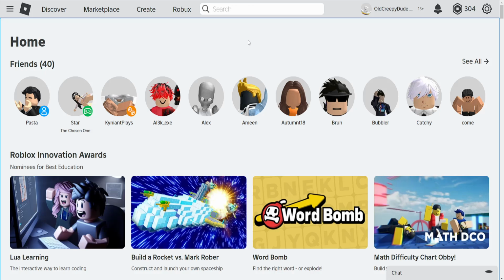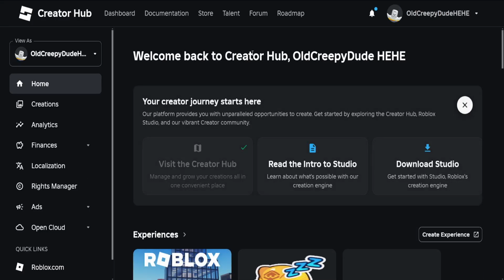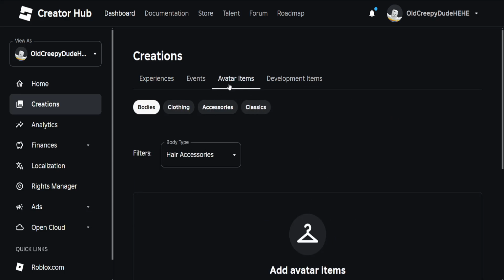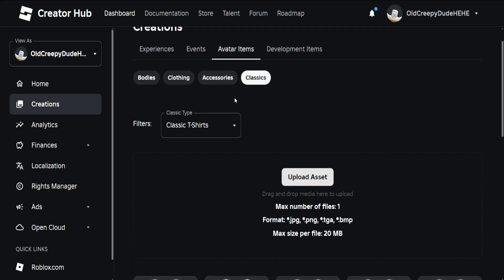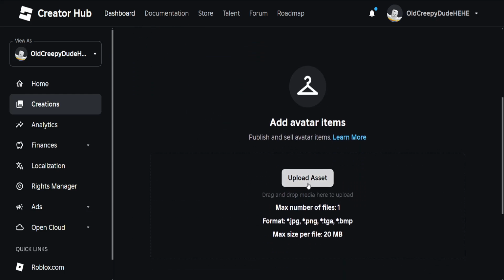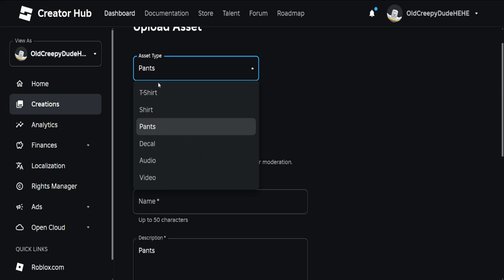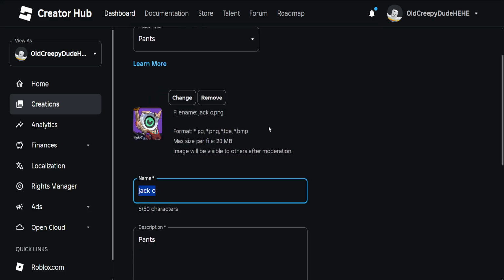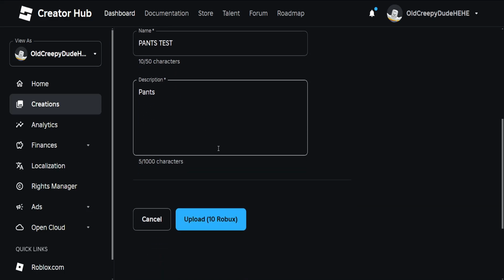How To Make Pants In Roblox (2026)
In this video I show you how to make pants in Roblox in 2026. If you want to learn how to create pants for Roblox then this is the tutorial for you.